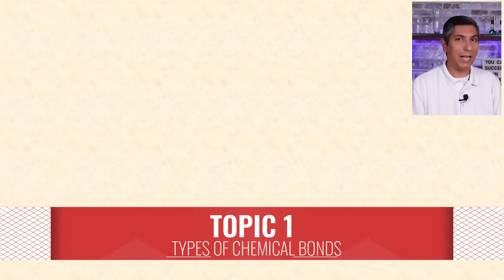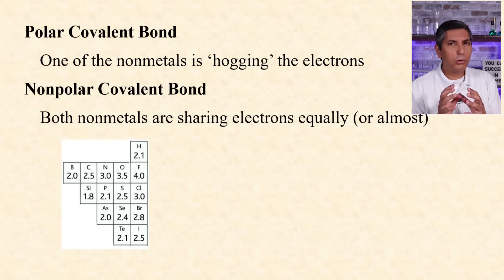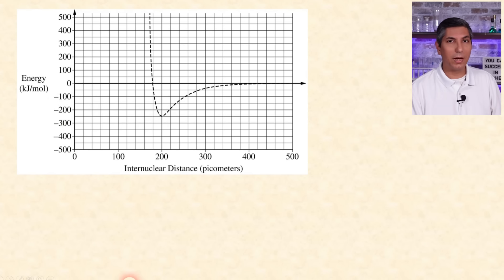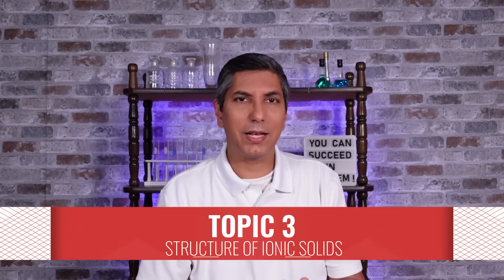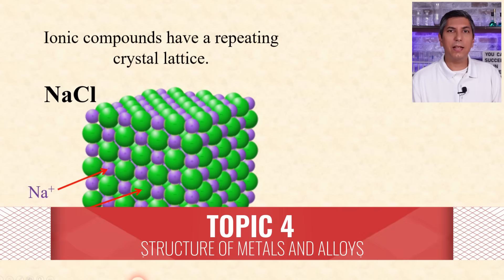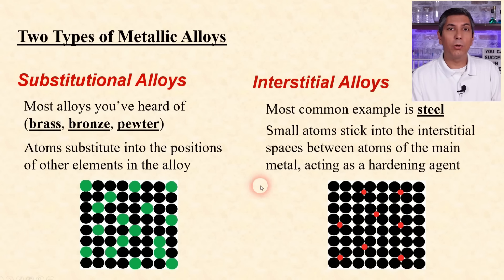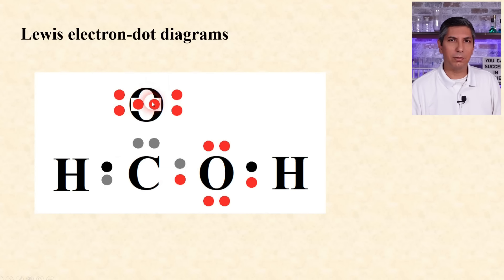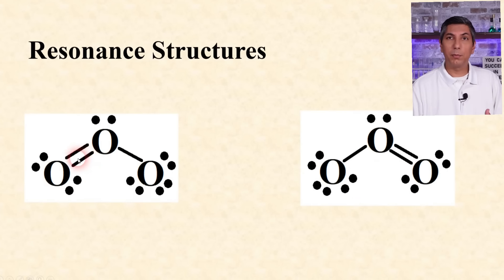AP Chemistry Unit 2 Review | Compound Structure and Properties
*Guided notes for the full AP Chem course are now included in the Ultimate Review Packet!* Find them at the start of each unit.

If you need help reviewing for your other AP Courses, such as Biology, Physics 1, Environmental Science, Calculus AB, Pre-Calculus, Psychology, Macroeconomics, World History, US History, and more, check out

In this video, Mr. Krug reviews AP Chemistry Unit 2 in about 10 minutes, covering Compound Structure and Properties.

00:00  Introduction
00:16  Free Gift
00:41  Topic 1 - Types of Chemical Bonds
02:10  Topic 2 - Intramolecular Force and Potential Energy
04:27  Topic 3 - Structure of Ionic Solids
05:01  Topic 4 - Structure of Metals and Alloys
06:19  Topic 5 - Lewis Diagrams
08:01  Topic 6 - Resonance and Formal Charge
09:44  Topic 7 - VSEPR and Hybridization